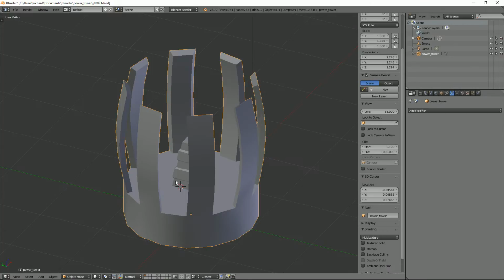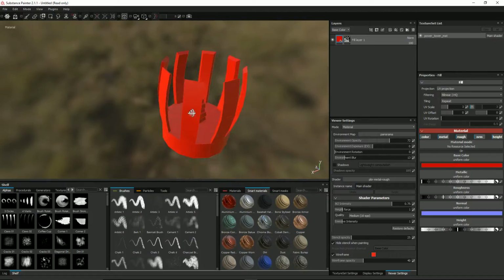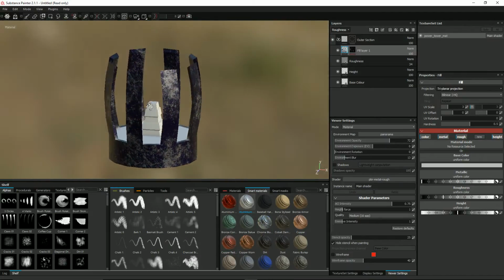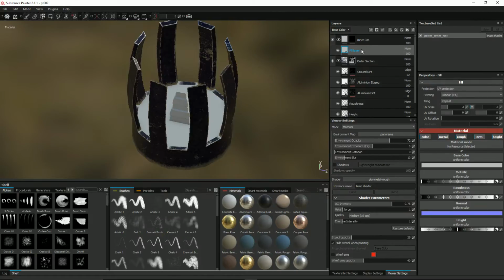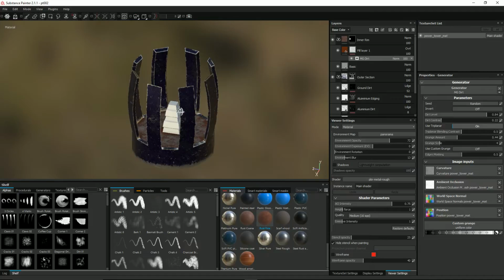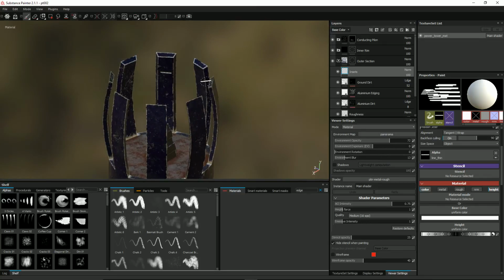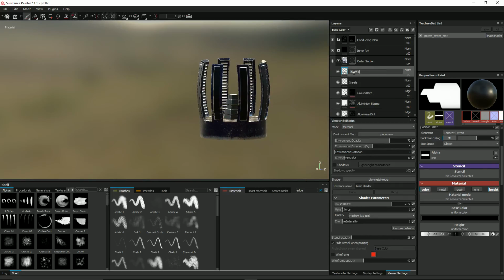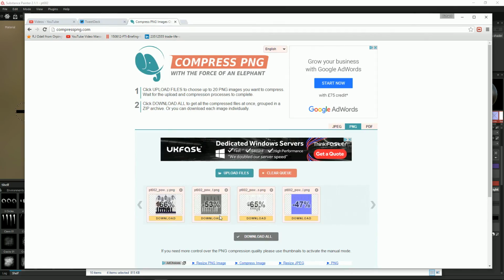200 Subscriber Special ! - Power Tower Turret - Part 2 - Texturing the Turret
Thank you so much. By way of thank you, I'll be doing a 3-part series on modelling a "power tower" turret. Something I'd been meaning to do on the original series, but couldn't get the lightning working!

I look forward to hearing your feedback :-)